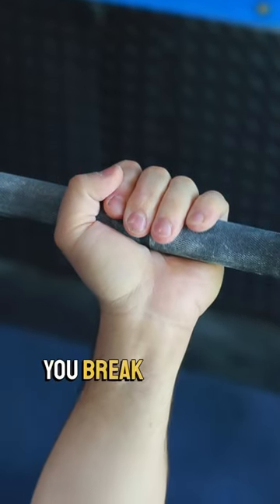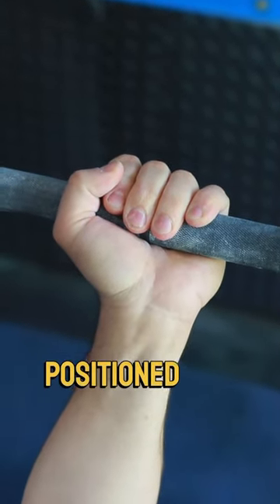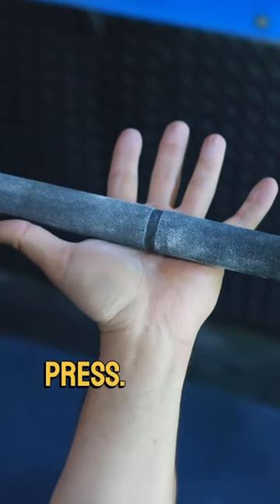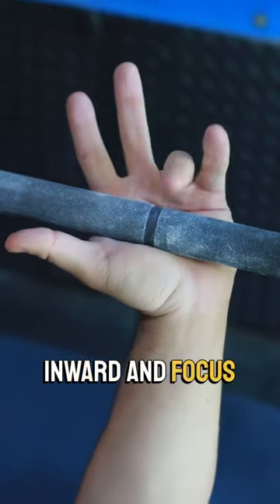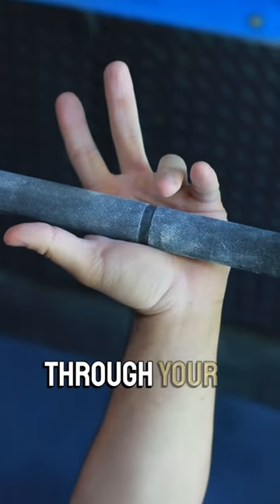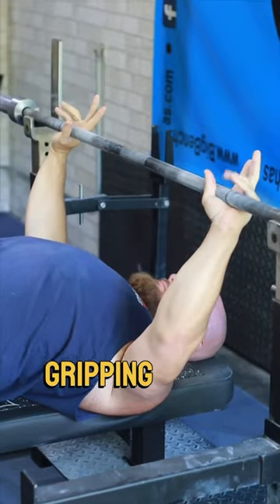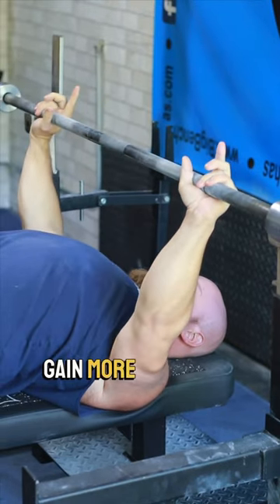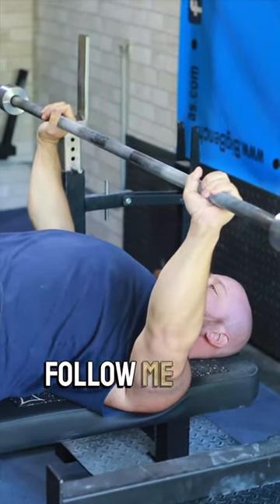Best Grip to Maximize Bench Press Strength!